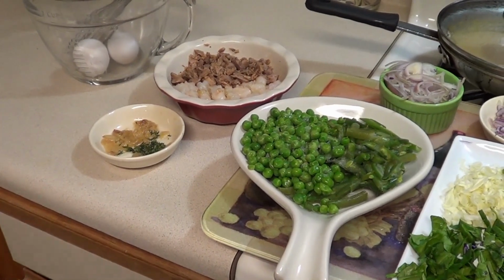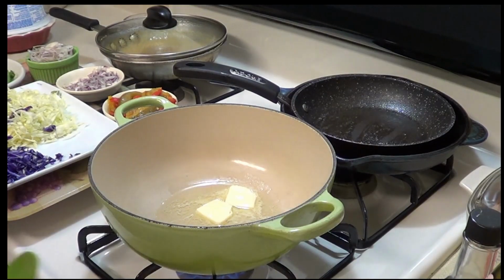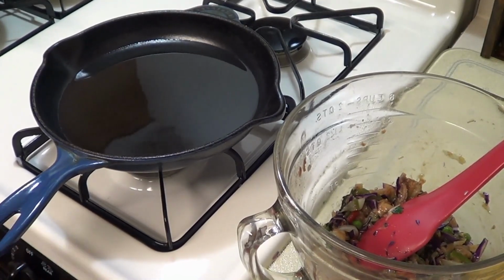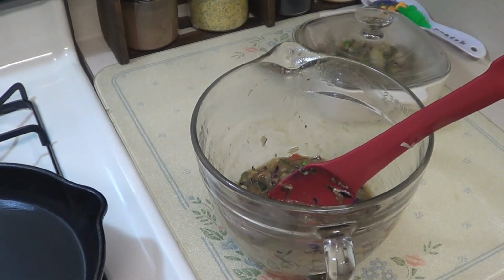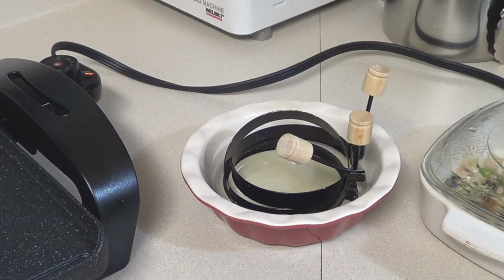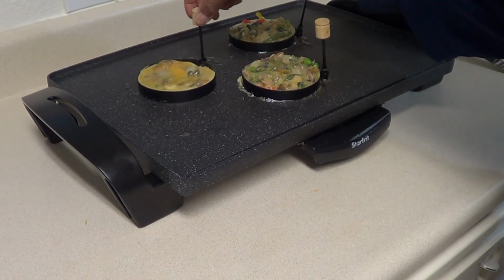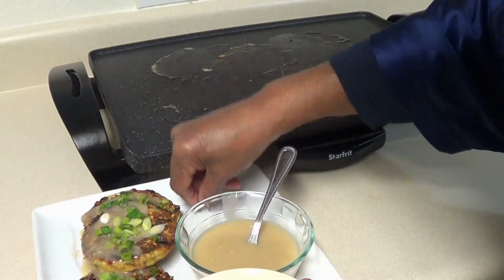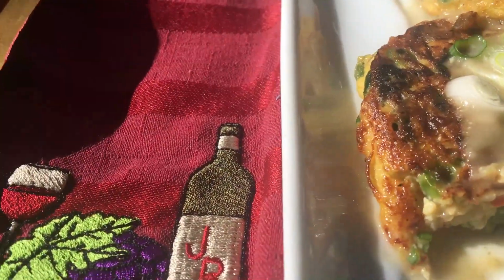Big Game Day Munchie Idea ~ Recipe #1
In this video, Big Game Day Munchie Idea ~ Recipe #1.  Looking for the perfect game day recipe to get your Big Game Day Party started?  If so, stop right here. I will show you how I made my Shrimp & Pork Egg Foo Young Two different Ways; Pan Fried and cooked on a griddle  I made my Egg Foo Young with; Shrimp sauteed in garlic butter, Pulled Pork and tons of fresh veggies. Make a double batch and watch them disappear! Thank you for stopping by The Roed to Good Cooking.

If this is your first time visiting my channel WELCOME. That way you will be notified the next time I upload a new video.  If you enjoyed this video give it a BIG THUMBS UP. Thanks!

Chapters
0:00  Intro
0:43  Ingredients
1:56   Cooking Fried Rice ingredients
4:15   Dividing up Mixture
5:15   Making Fried Rice
6:29   Frying Egg Foo Young
9:04   My Gravy recipe
9:31   Finished 1st Batch
9:38   Making 2nd Batch
16:34 Brunch on the Patio

Egg Rings I used in this video
Non-Stick Fried and Poached Egg and Pancake Cooking Rings, Round Shaped, Set of 4.

To get help on growing and improving your YouTube channel signup for Tube Buddy. You will learn some really helpful tips on how to be successful on YouTube.

Be Blessed, Stay SAFE and Keep on Cooking!

Much Love,
Ms. J and Sophie